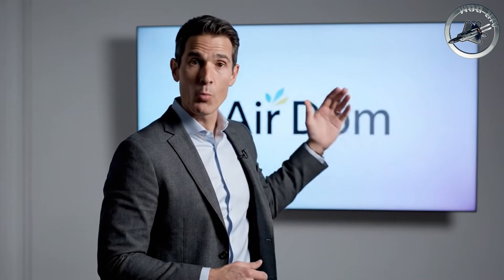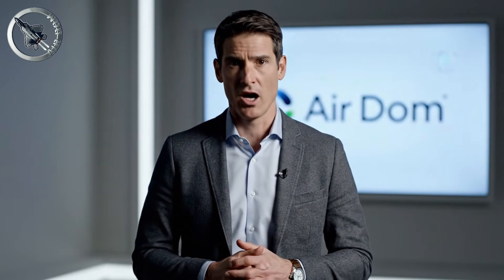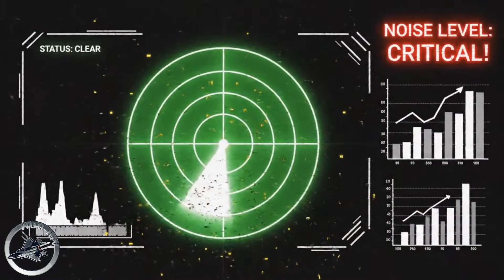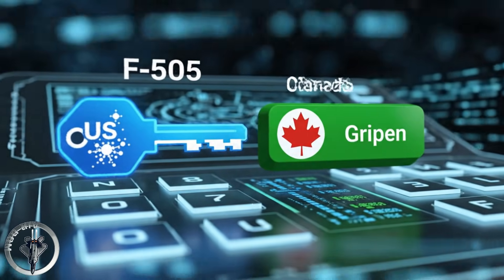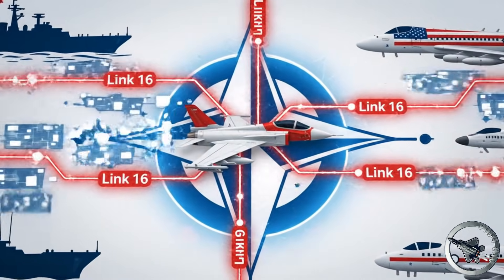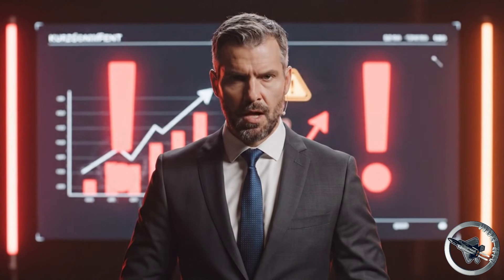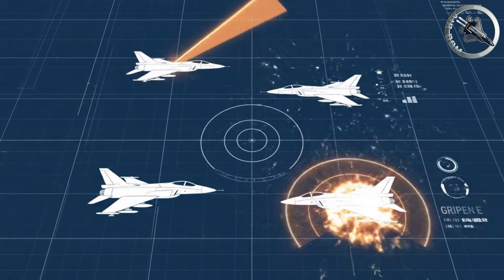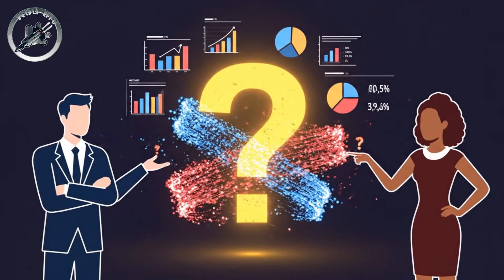Better Than Stealth? The Gripen’s Digital Camouflage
What happens when you strip away the political lobbying and run a raw physics simulation of the High North? In this episode of Air Dom, we enter a timeline where Canadian Sovereignty took precedence over American pressure. We are simulating a conflict where the RCAF Procurement decision shifted from the F-35 Lightning II to the Saab Gripen E, creating a force optimized for Arctic Warfare.
While the F-35 relies on climate-controlled hangars, the Gripen E was born from the BAS 90 Doctrine. In our scenario, as Cold Lake Airbase is neutralized by cruise missiles, Canadian jets are launching from frozen highways. We analyze the Logistics Footprint—how a single technician and five conscripts can turn a jet around in ten minutes, contrasting sharply with the heavy support required for 5th Gen Fighter stealth coatings.
But the real lethality is in the air. We break down the Meteor Missile, a weapon with Ramjet Propulsion that creates a "no-escape zone" significantly larger than American equivalents. We explore how Arctic Interception changes when you don't need to turn on your radar. By utilizing a Gallium Nitride Radar and aggressive Electronic Warfare Suite, a flight of Gripens can execute Wolfpack Tactics, confusing enemy sensors with Digital Active Camouflage and striking from Beyond Visual Range.
Finally, we confront the elephant in the room: Strategic Autonomy. The F-35 runs on Mission Data Files controlled by the Pentagon. The Gripen offered a full Source Code Transfer, allowing Canadian engineers to own the "nervous system" of their fleet. From the Wide Area Display in the cockpit to the industrial resurrection of Canadian aerospace, this is a story about the difference between buying a subscription service and owning your defense. This is the High North Defense strategy that never happened.